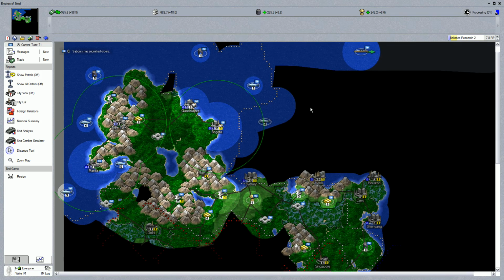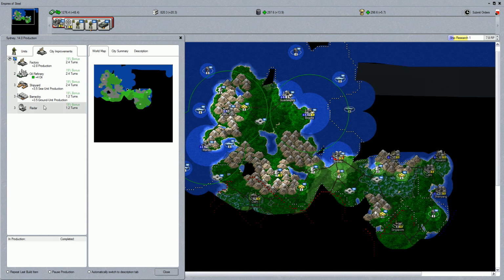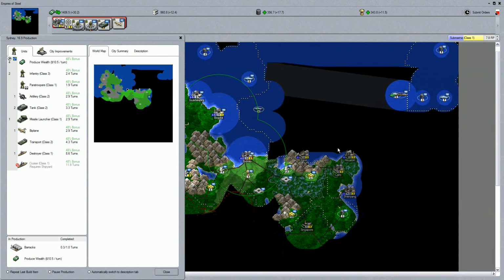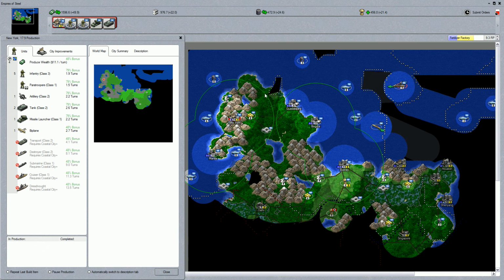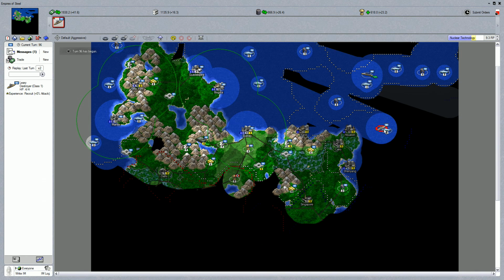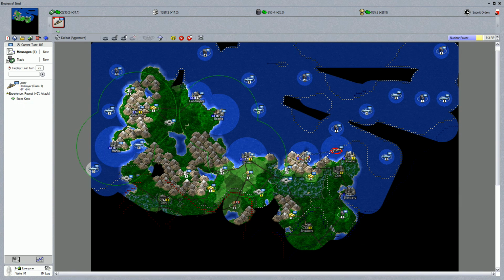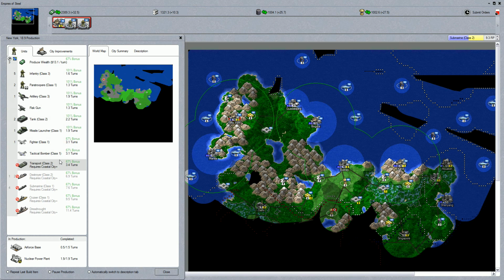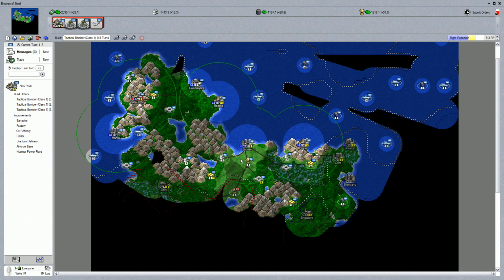Lets Play | Empires Of Steel | EP04 "War Preparations"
We start setting everything up to prepare for inevitable war. We look at building up an airforce and potentially constructing some airbases outside our cities.